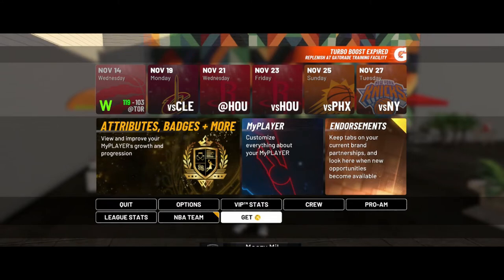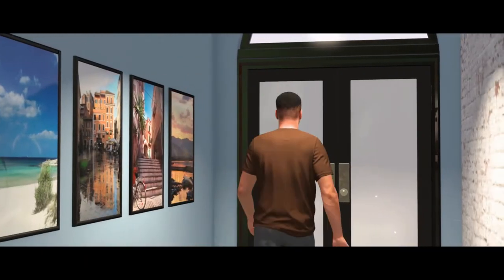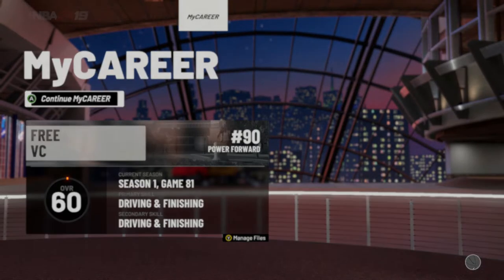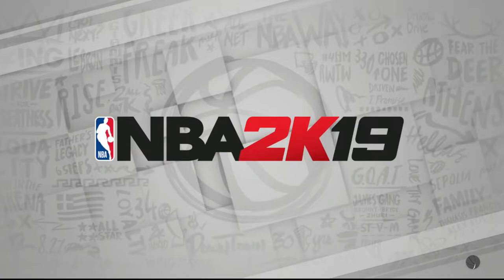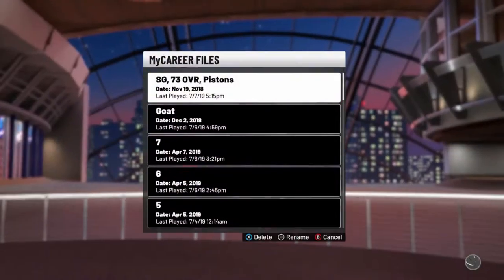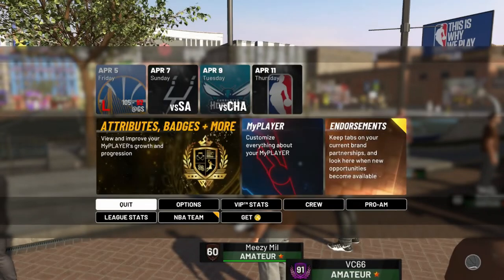🤑 995k Per Hour VC GLITCH 🤑*NEW*🤑 BROKEN🤑 FREE & FAST UNLIMITED VC (PART 2)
* New * Unlimited VC Glitch I 995,000 VC Per Hour I Free Fast VC Glitch

This New NBA 2k19 VC glitch works for both the PS4 and Xbox One.